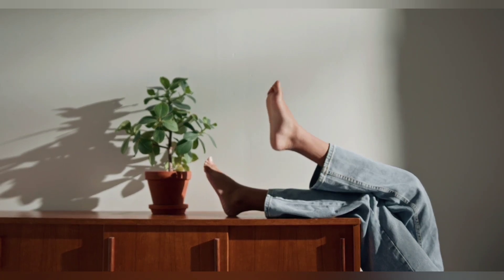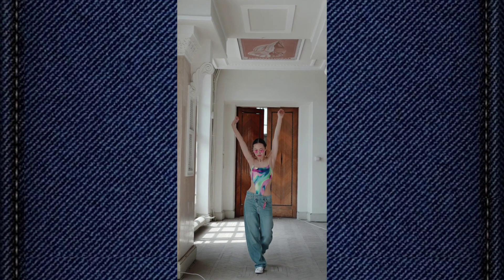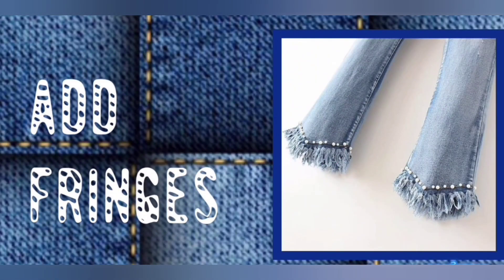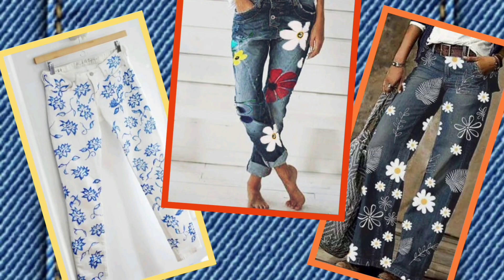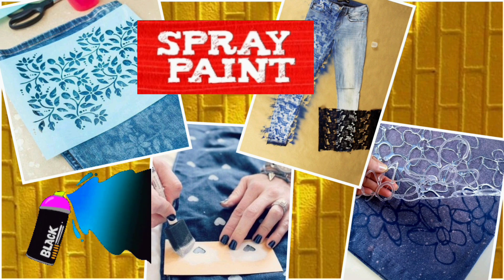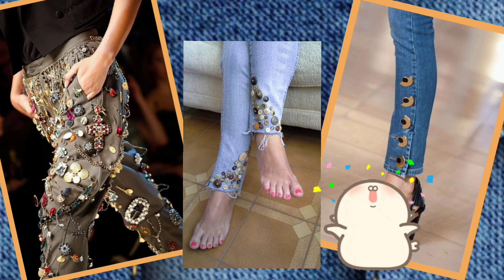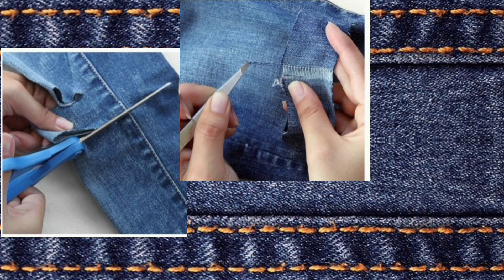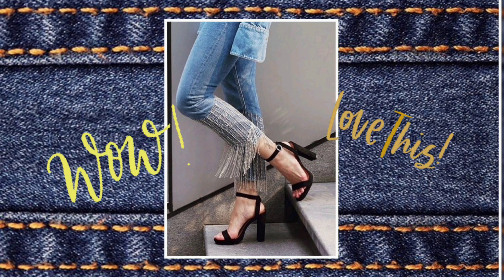How to give a new look to your old jeans / How to restyle old jeans DIYs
Here are the different ways to refurbish your old jeans:

1. Create fringes at hemline. Cut them in different styles at border and use plucker to remove the threads.

2. Add patches on the border. printed fabric, laces, tassels, pom poms and sequined fabrics.

3. Add pearls, shining stones and buttons near pockets, edges and near hemline to give them an occassional look.

4. Distress your jeans. Make Marks, cut them, use plucker to remove threads vertically.